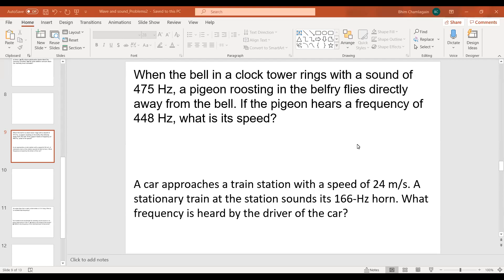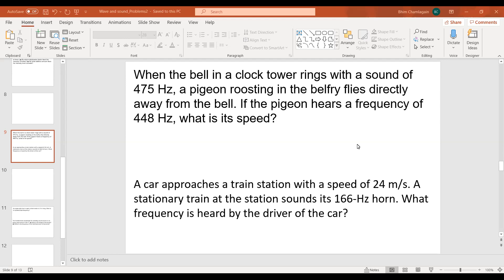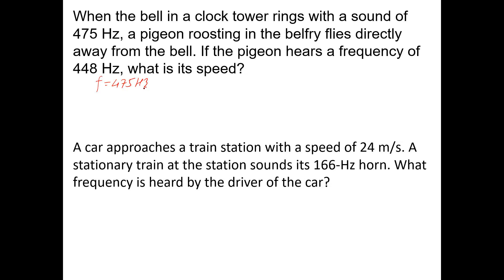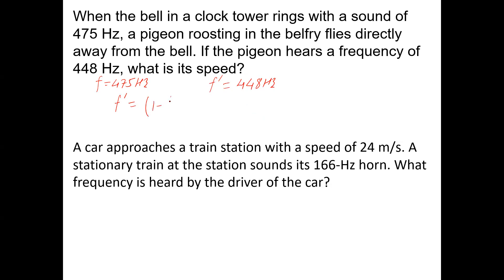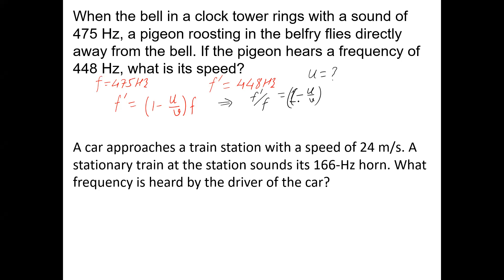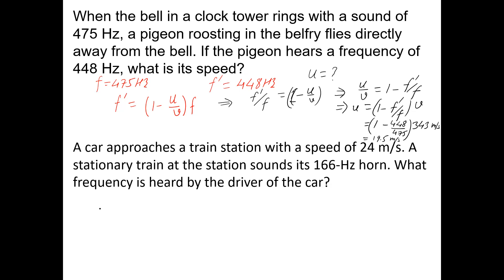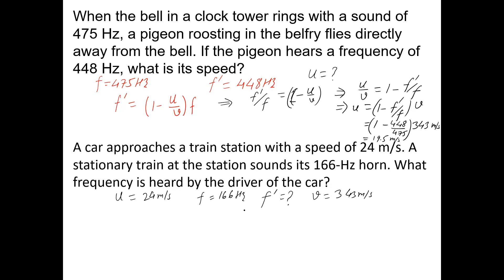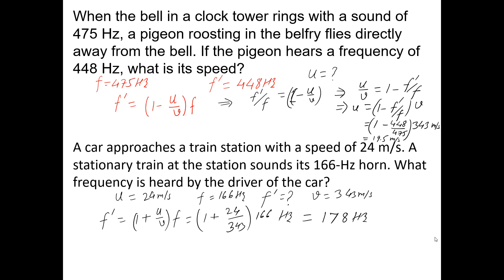Doppler effect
This video discuss a sound problems when source and listener are in relative motion (Doppler effect)